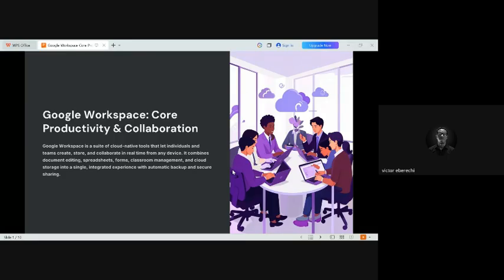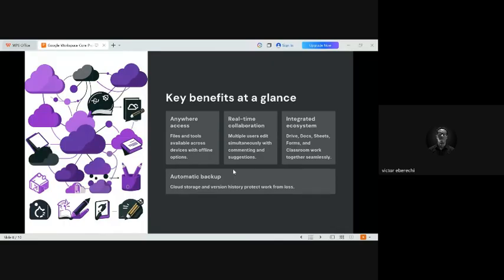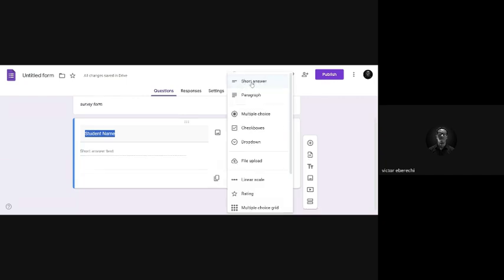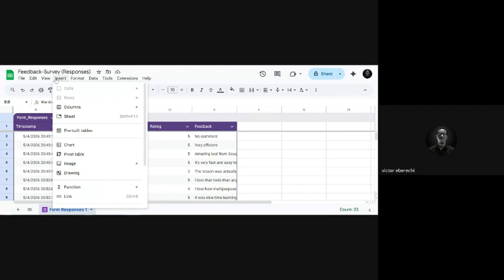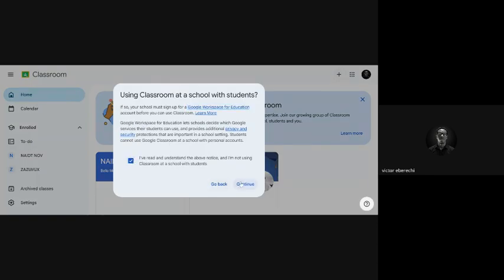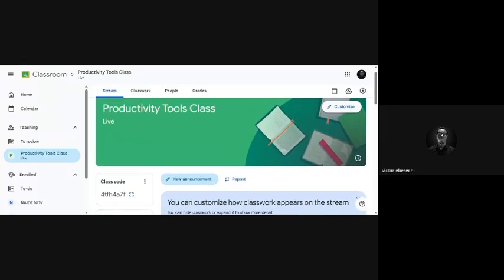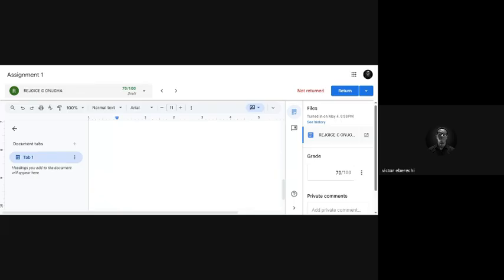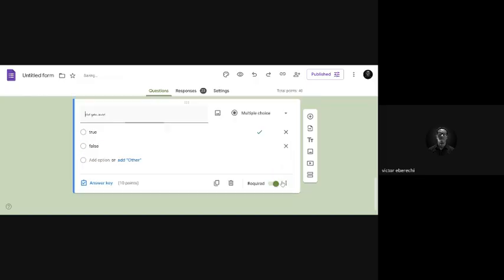Mastering Google Workspace for Productivity | Drive, Docs, Sheets, Forms & Classroom | NITDA-BOF 8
Welcome to this practical session on Google Workspace for Productivity & Collaboration

In this class, you’ll learn how to use powerful tools like Google Drive, Google Docs, Google Sheets, Google Forms, and Google Classroom to build a seamless, automated workflow for real-world tasks.

 Google Workspace Overview
Understanding the integrated ecosystem of Google tools
How everything connects through Google Drive (central hub)
 Data Collection to Reporting Workflow
Creating forms for data collection
Automatically storing responses in Google Sheets
Analyzing data and generating charts
Building structured reports in Google Docs
 Real-Time Collaboration
Working with teams simultaneously
Sharing files with roles:
Viewer
Commenter
Editor
Version control and automatic saving
 Google Classroom Management
Creating and managing a class
Enrolling students via code or link
Sharing materials and assignments
Tracking submissions and grading
 Automated Grading System
Using Google Forms Quiz Mode
Setting correct answers and scores
Instant grading and feedback for students
Linking quizzes directly to Classroom
 Key Takeaways
Google Workspace creates a connected productivity system
You can automate data collection → analysis → reporting
Collaboration becomes faster, easier, and more efficient
Educators and teams can manage workflows in one place

These tools help you:

Collaborate globally
 Don’t Forget
📌 Tags (SEO)